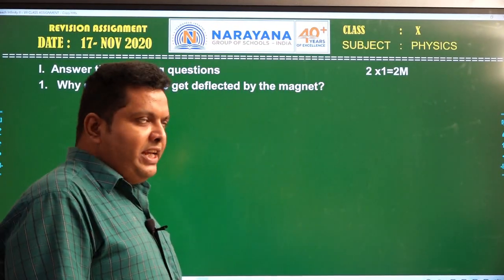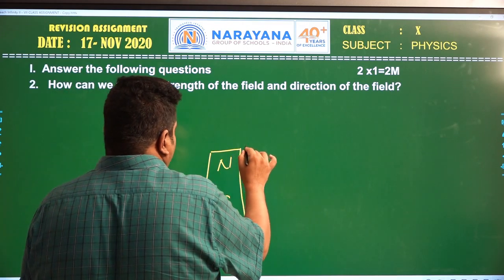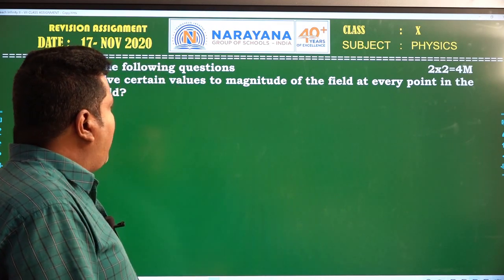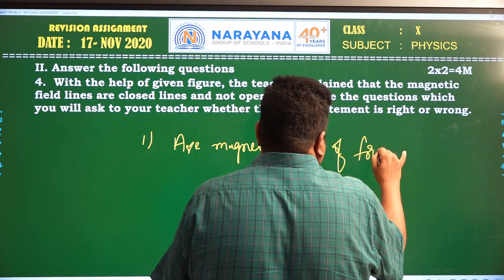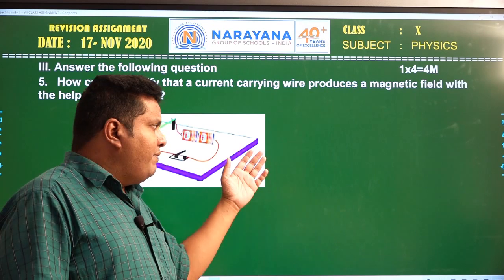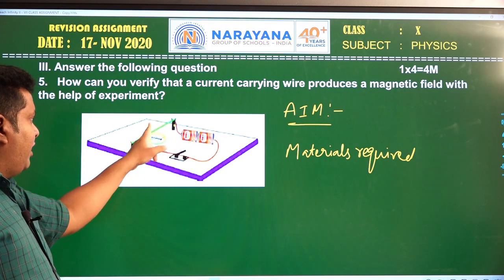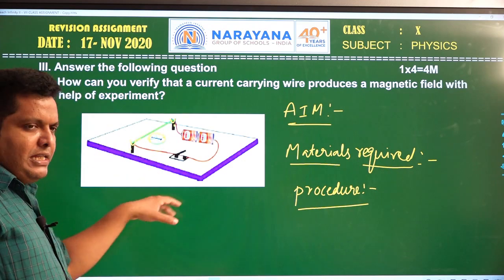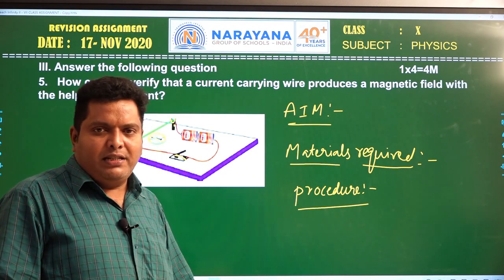physics assignment 01 class X